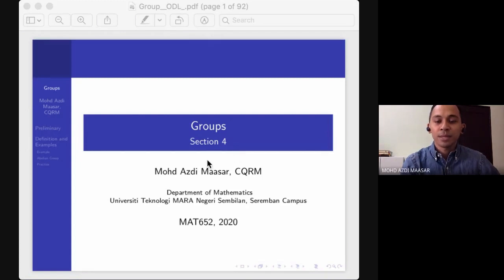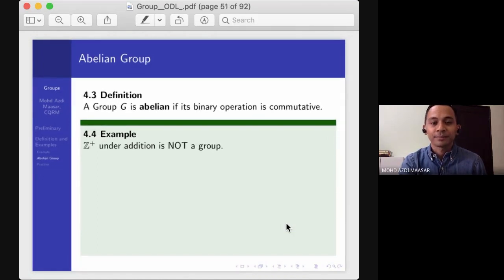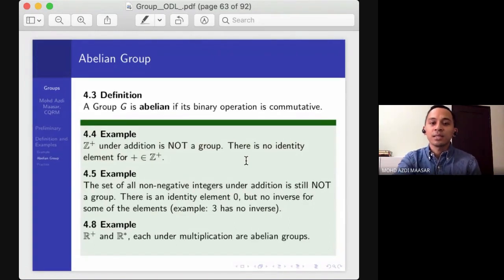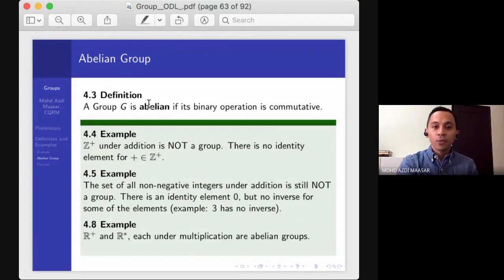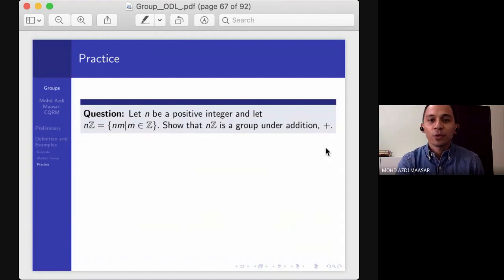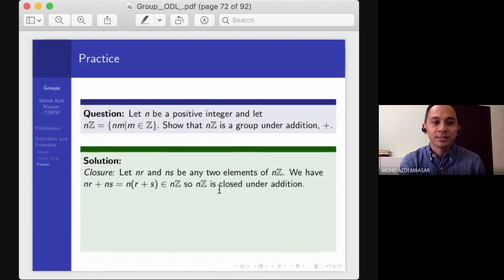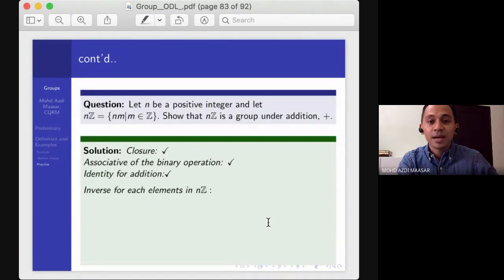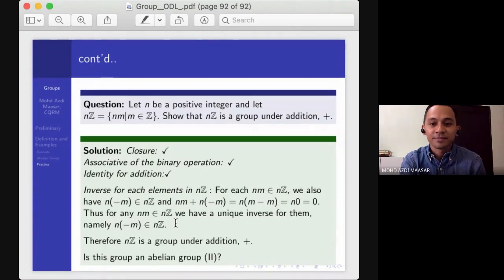MAT652 Abelian Groups 27 Apr 2020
1. There's a correction on minute 3:10. "say 3, that has no additive INVERSE".

2. There are two short questions asked during the video. Make sure you know how and where to respond with your answer(s).